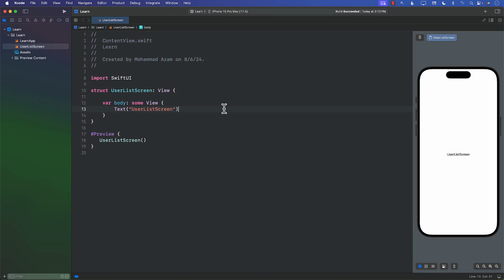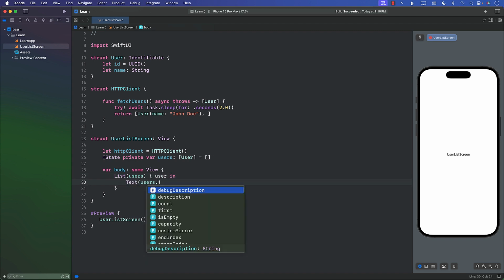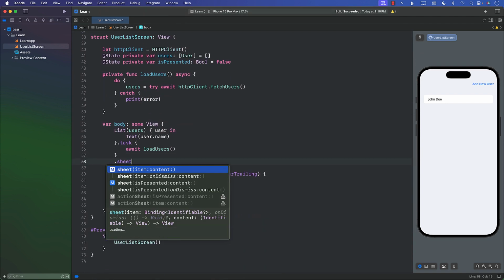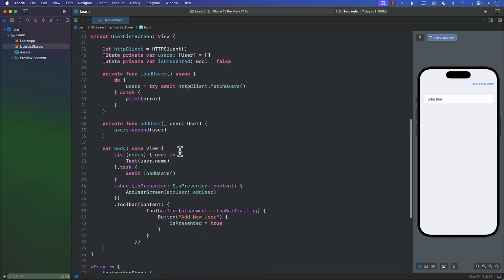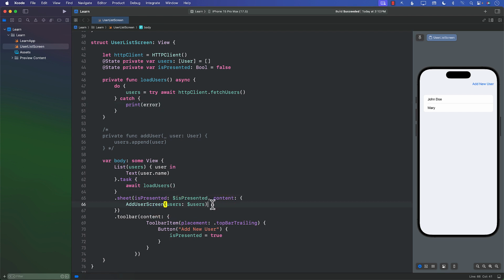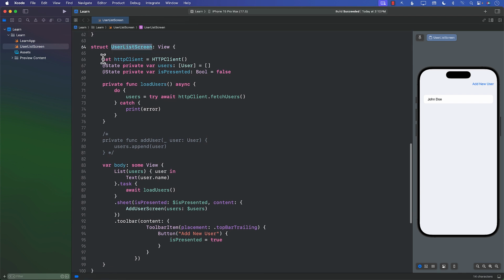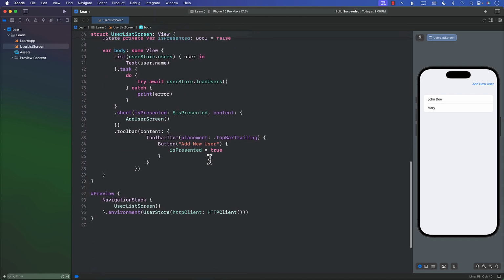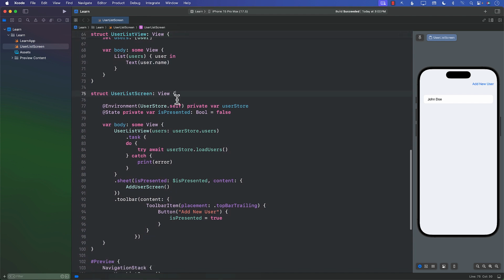Communication Patterns in SwiftUI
In this video, Mohammad Azam will demonstrate several ways of sending data back from sheet to the main view. This includes passing closure to the sheet view, passing binding to the sheet view and accessing global data using Environment Object.

Azam will talk about pros and cons of each approach and how you can decide which approach best for you.